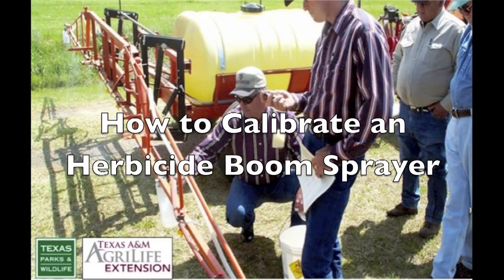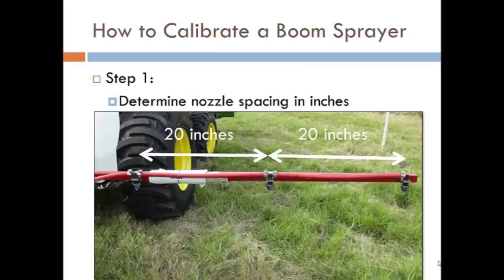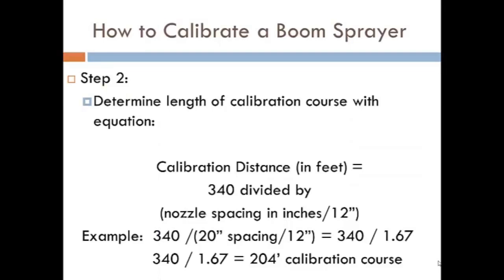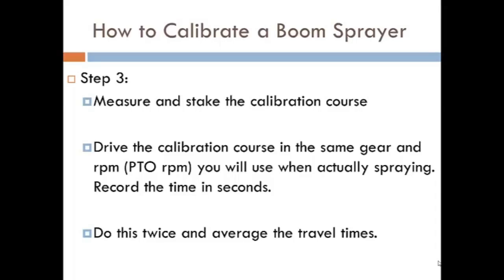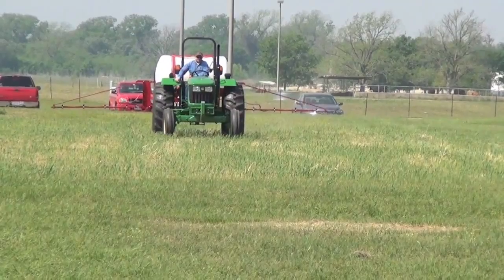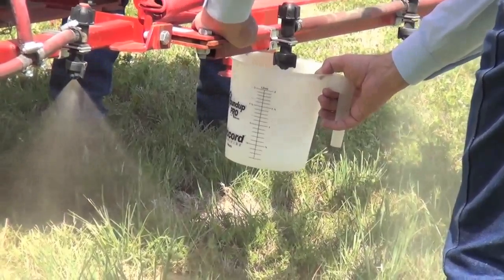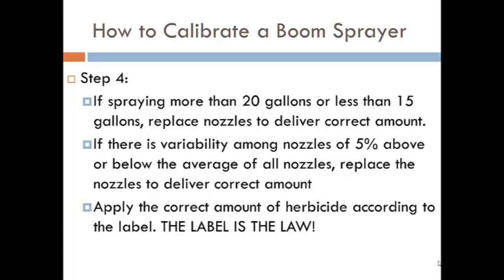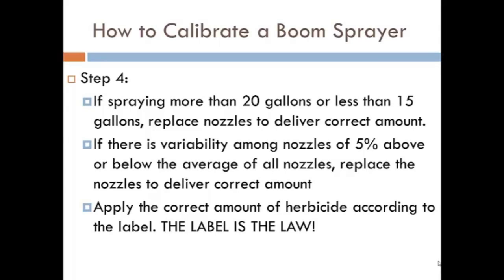How to Calibrate an Herbicide Boom Sprayer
Learn the proper techniques for calibrating an herbicide boom sprayer.